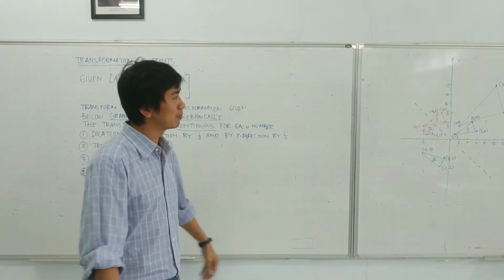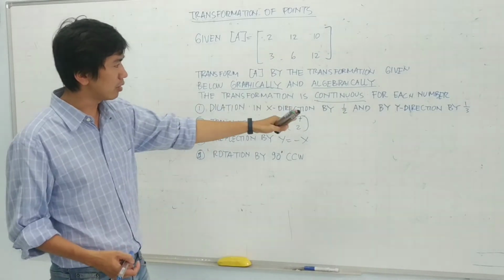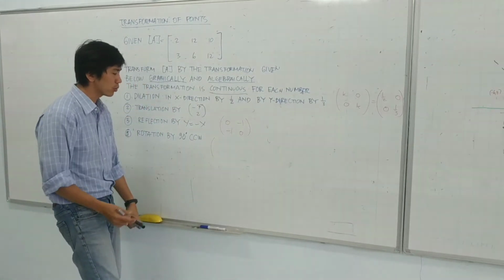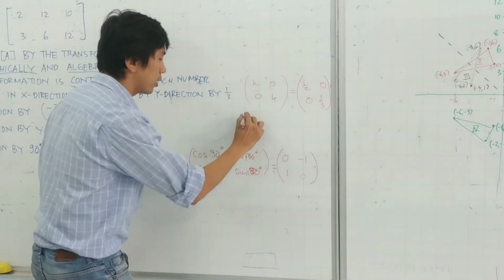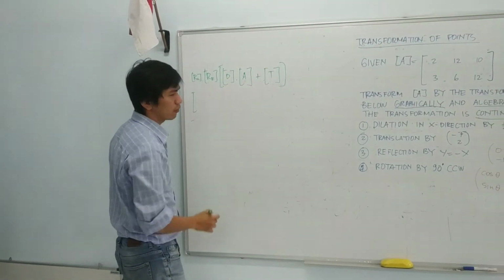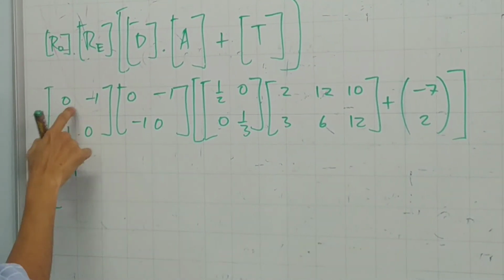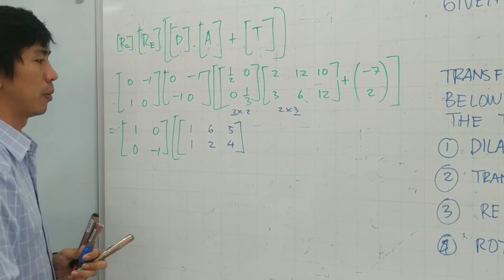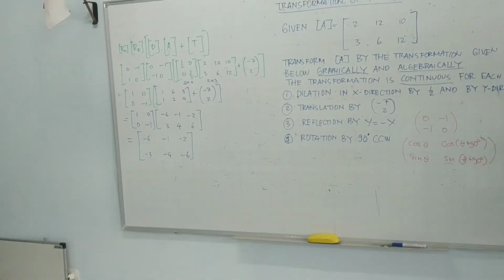Transformation of Points Algebraically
Lesson Transformation of Points Part 2
11th-grade Pre-calculus